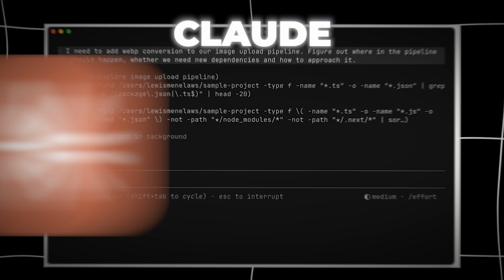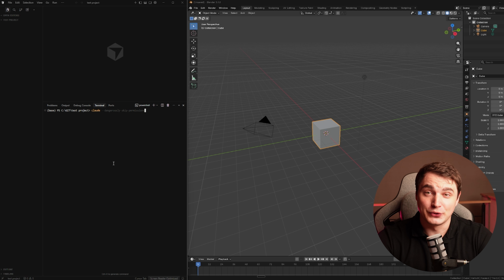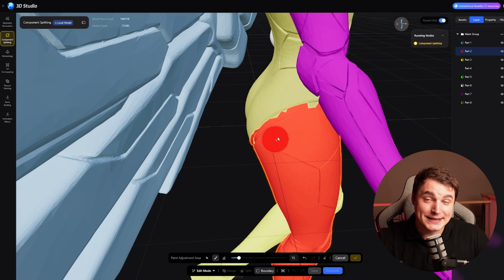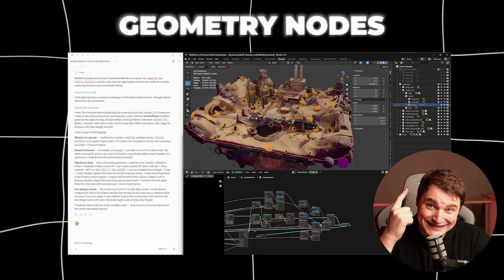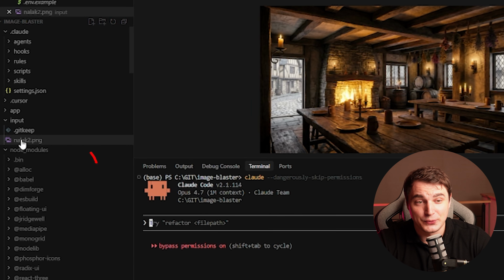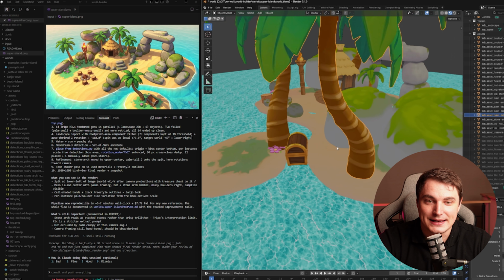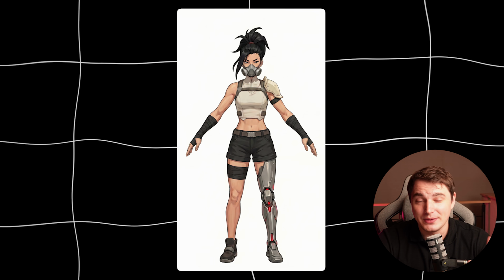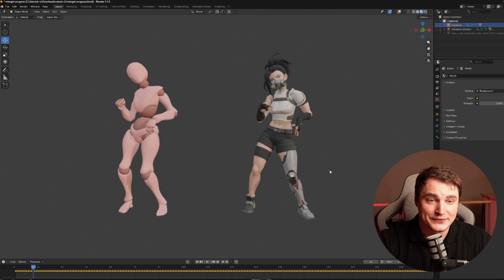Claude Code Took Over Blender and Created This...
What happens when you give an autonomous AI agent full terminal access to Blender and let it operate completely on its own for an entire hour?
In this video, I go far beyond simple script copy-pasting and explore what real workflow automation looks like using Claude Code together with the new official Blender MCP server.
I put the agent through four advanced technical art challenges — ranging from mathematical animation systems and Geometry Nodes workflows to skeletal retargeting and AI-driven production pipelines inside Blender.
I also walk through the complete setup and installation process step-by-step, so you can recreate this workflow on your own machine.
Resources
🔹 Full Setup Guide:
🏆 Compare the best 3D AI tools on our leaderboard:
⏱️ Chapters
00:00 Intro 🚀
00:27 Why Claude Code Is Changing 3D Workflows 🧠
01:25 Installing Blender MCP 🛠️
03:10 Real-Time Terminal Tests 💻
04:15 Angel Animation Challenge 👼
07:30 Geometry Nodes Sludge System 🧪
10:15 Image Blaster Automation 📸
13:40 Autonomous World Builder Results 🌍
15:50 Skeletal Retargeting Pipeline 🦴
17:25 Bonus: AI Parallax Add-on 🎬